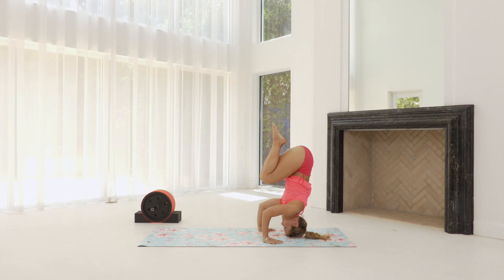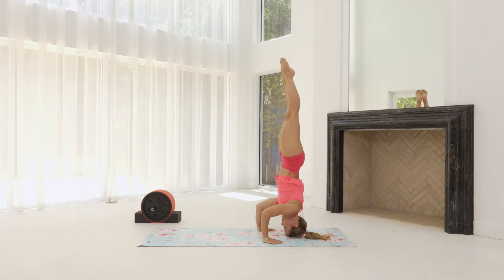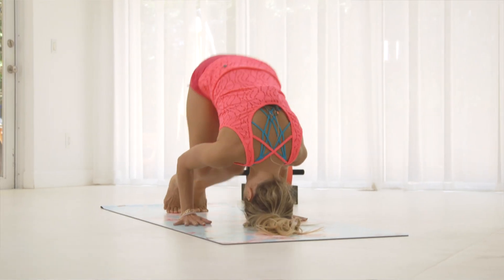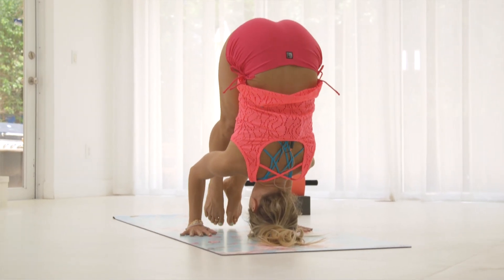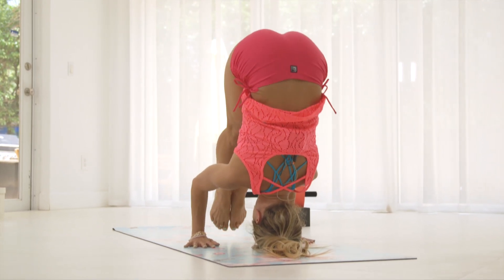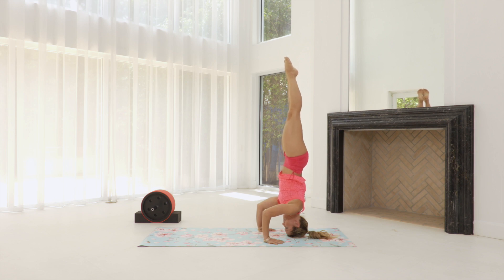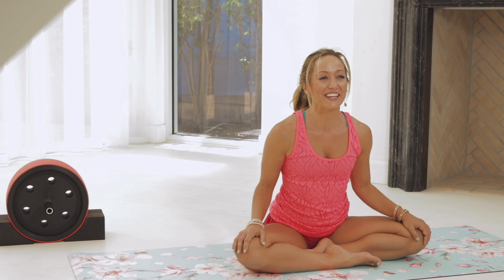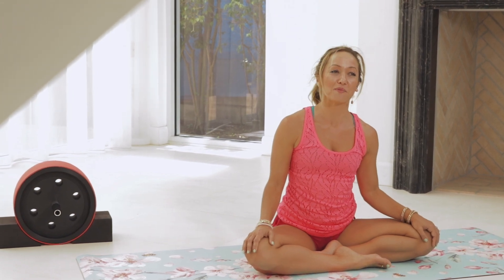How to do a Tripod Headstand with Kino MacGregor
Join Kino for a new episode in her series 'Encyclopedia of Yoga' - Mukta hasta Sirsasana a or Tripod Headstand. Available exclusively on Omstars

Join Kino as she breaks down everything about Mukta Hasta Sirsasana, including pronunciation, meaning, how to practice, alignment and more. Plus, put the skills you learn in this video to practice as Kino shows you how to prepare for and practice the tripod headstand.